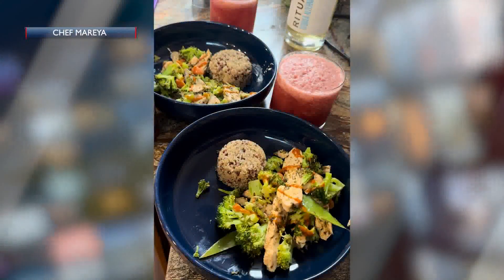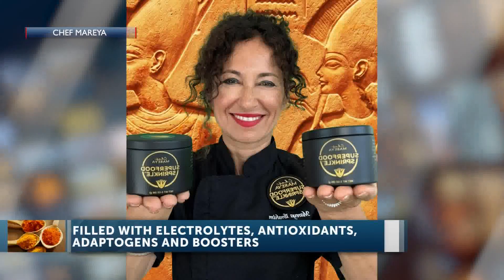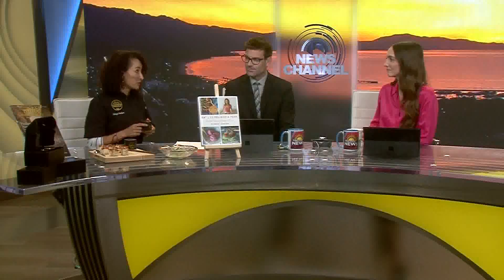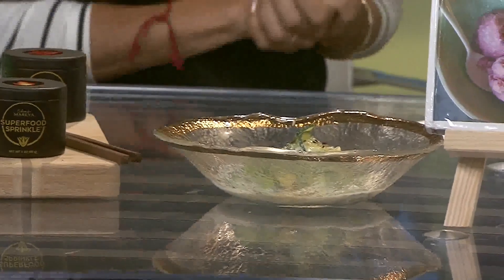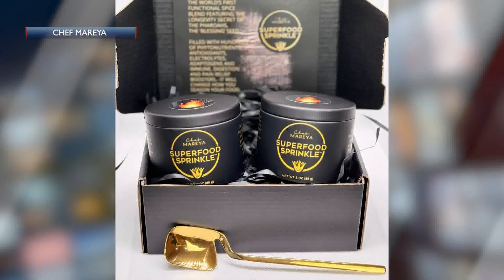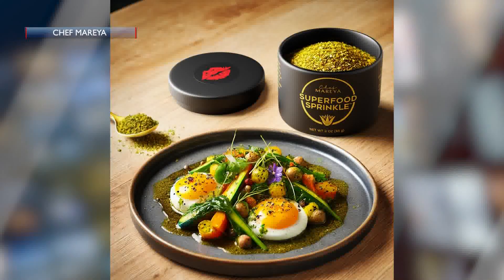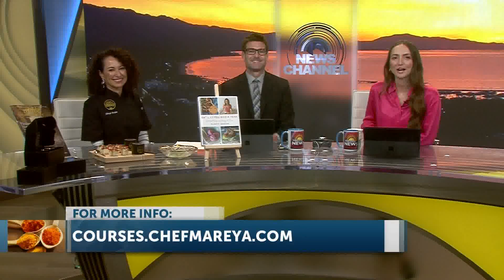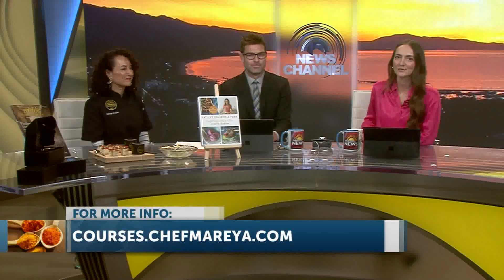Chef Mareya on KEYT TV in Santa Barbara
Watch Chef Mareya present Superfood Sprinkle on Santa Barbara KEYT news dishing about her brand new product.

NEW, from Chef Mareya, it's Superfood Sprinkle™- a flavor-packed, health-forward spice blend filled with hundreds of phytonutrients, including antioxidants, electrolytes, adaptogens and immune, digestion and pain relief boosters. Superfood Sprinkle will transform how you season your food with a chef-crafted, balanced blend of the most nutrient-dense ingredients.